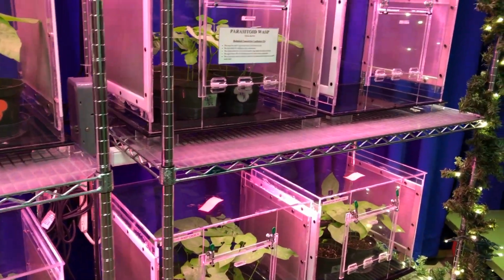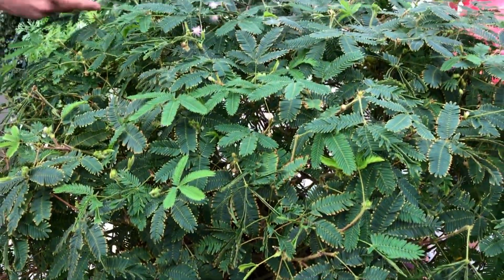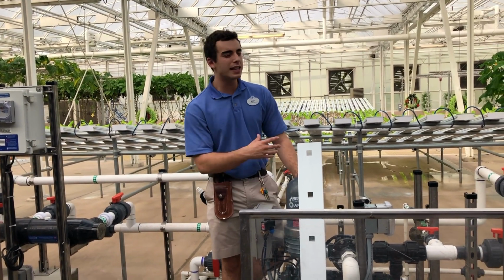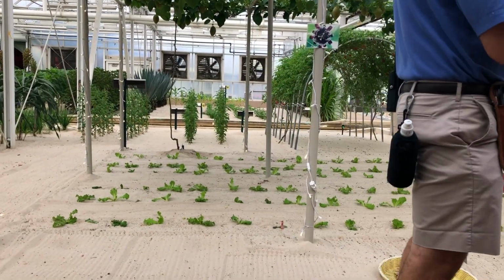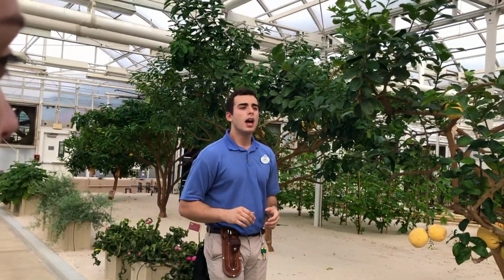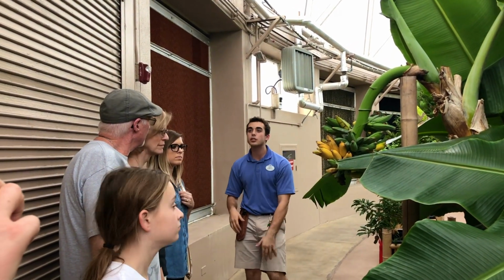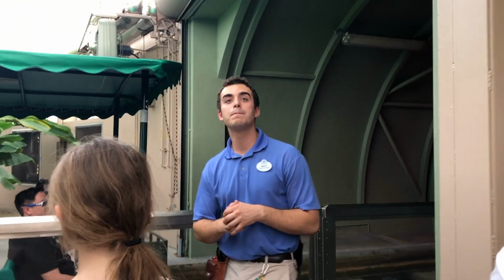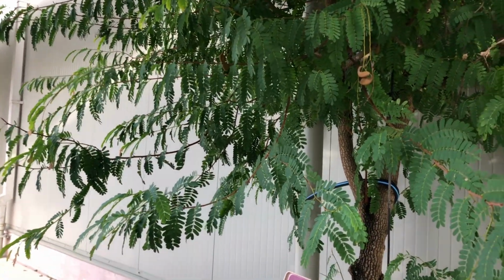Behind the Seeds Tour at Epcot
We finally get to do Behind the Seeds Tour at Epcot! What an amazing tour it was too! As you can see we didn't show the entirety of the tour but it usually last an hour to an hour and a half. It's a great thing to do with the family during a busy Epcot day. We definitely suggest doing this tour!